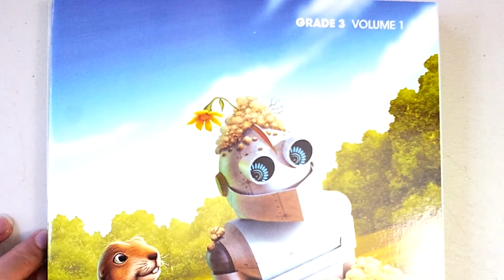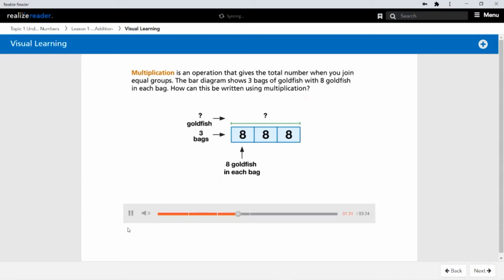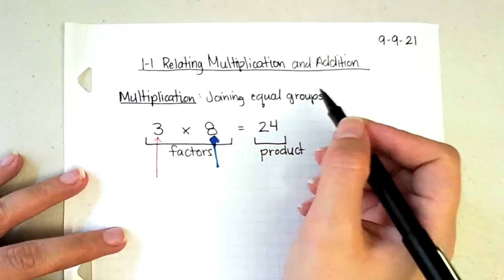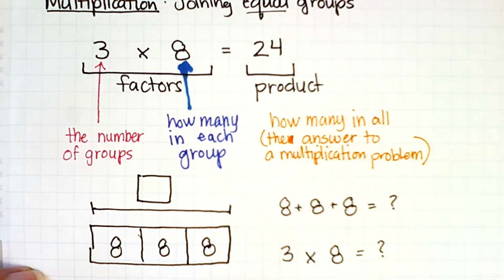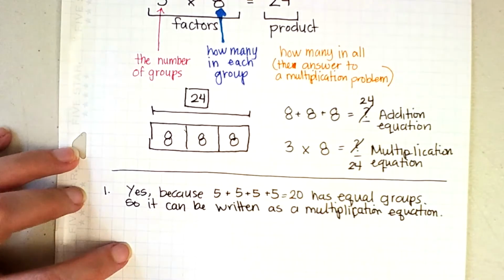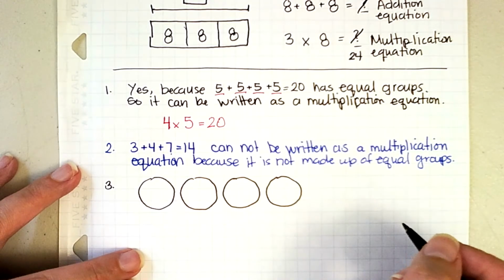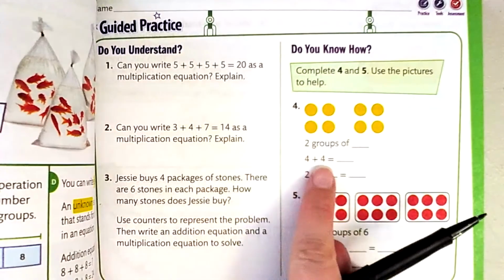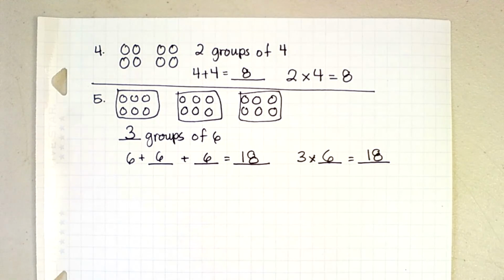3rd math 1.1